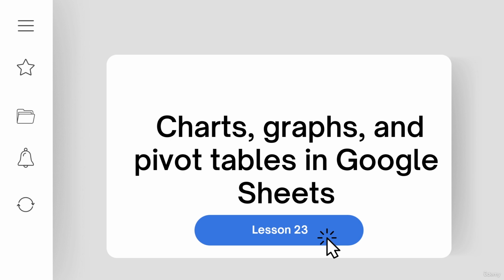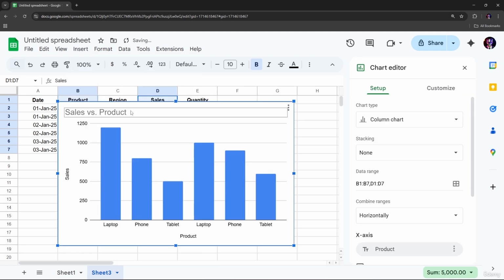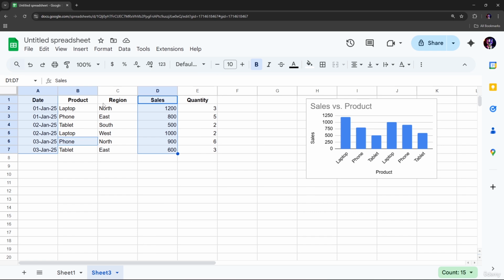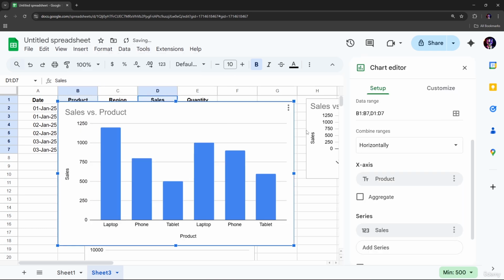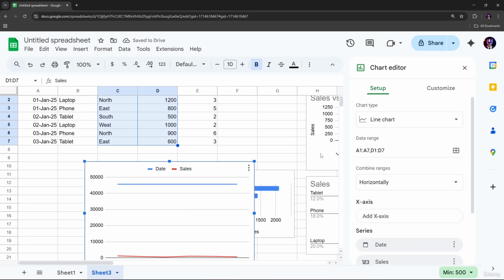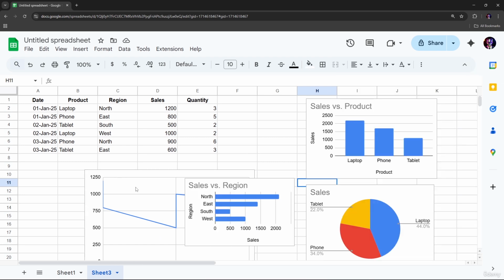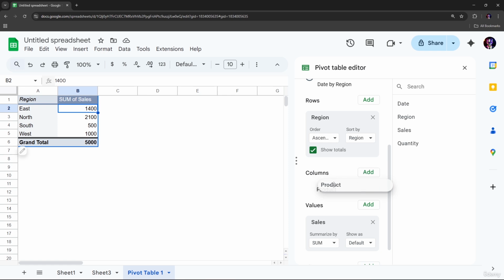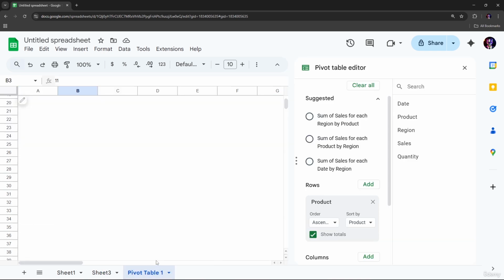Google Sheets Charts, Graphs & Pivot Tables with AI | MS Office with AI | EP 24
Google Sheets: Charts, Graphs & Pivot Tables with ChatGPT AI

Welcome to Episode 24 of the MS Office with AI course!

In this episode, you’ll learn how to turn raw Google Sheets data into powerful visual reports using Charts, Graphs, Pivot Tables, and AI-assisted workflows with ChatGPT.

🔥 WHAT YOU’LL LEARN:

✅ How to create charts in Google Sheets
✅ Column, Bar, Line & Pie Charts
✅ How to select the right chart for your data
✅ Customize chart titles, legends, labels & axes
✅ Convert spreadsheet data into visual reports
✅ Create and understand Pivot Tables
✅ Summarize large datasets quickly
✅ Group and analyze data using Pivot Tables
✅ Build professional dashboards
✅ Use ChatGPT to understand and analyze spreadsheet data
✅ Get AI assistance for chart selection and data insights
✅ Create smarter reports faster with Google Sheets + AI

🤖 GOOGLE SHEETS + CHATGPT + AI

Instead of manually analyzing large amounts of spreadsheet data, learn how AI can help you understand trends, identify patterns, summarize information, suggest charts, and improve your reporting workflow.

This course is designed for beginners, students, office professionals, business owners, freelancers, designers, and anyone who wants to improve productivity using Microsoft Office, Google Workspace, ChatGPT, and Artificial Intelligence.

📚 MS OFFICE WITH AI COURSE

Learn how traditional office productivity tools can become faster and smarter with Artificial Intelligence.

▶️ EP 24:
CHARTS • GRAPHS • PIVOT TABLES IN GOOGLE SHEETS